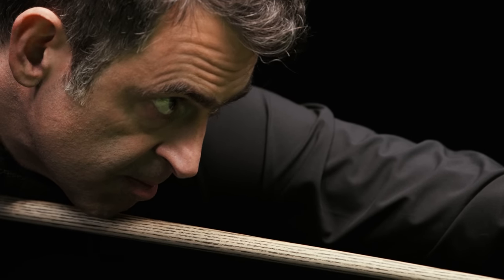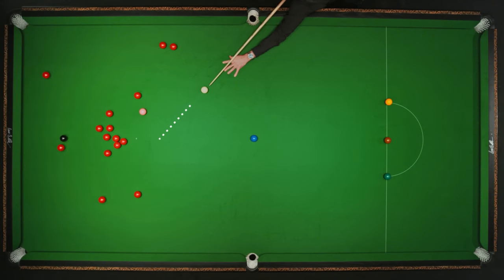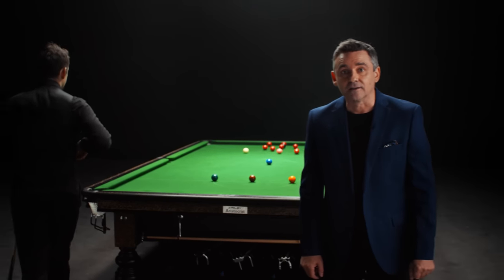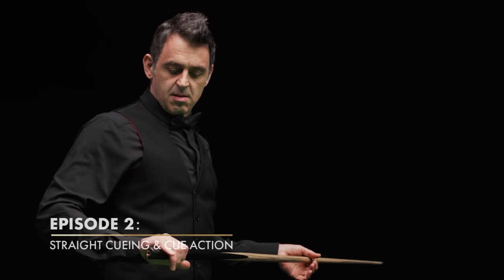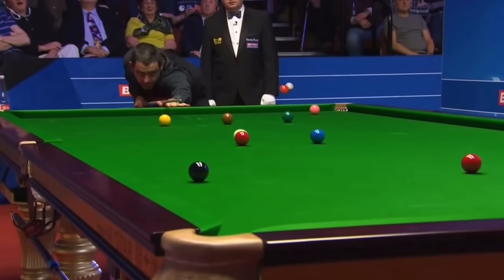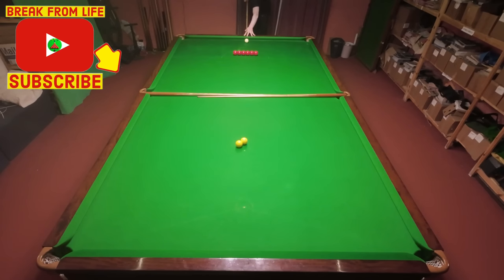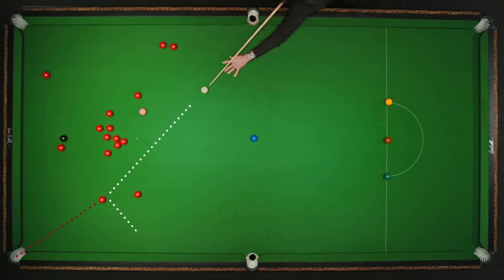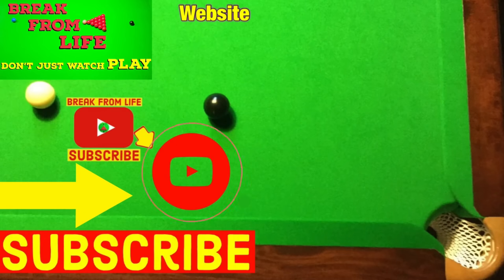Ronnie O’Sullivan Snooker Coaching 2023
Ronnie O’Sullivan The Rocket Method Ronnie O’Sullivan Snooker Coaching with Alan McManus.

0:00 Ronnie O’Sullivan Snooker Coaching
0:04 The Rocket Method
2:07 Snooker Coaching Show Reaction